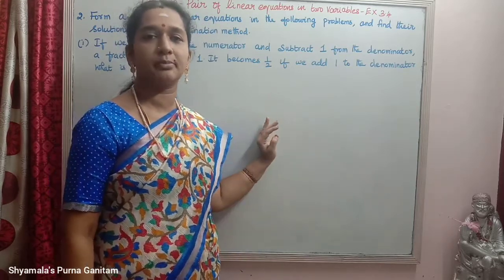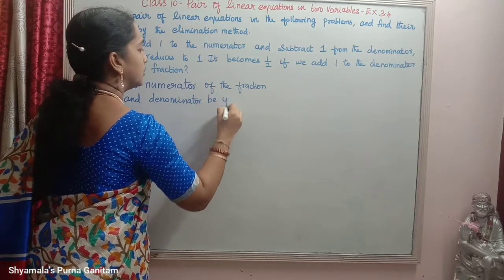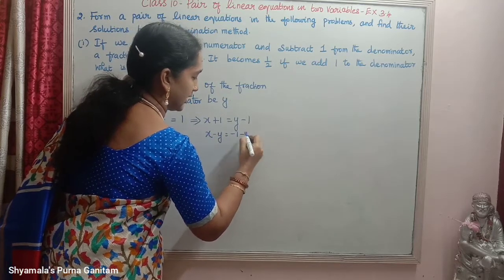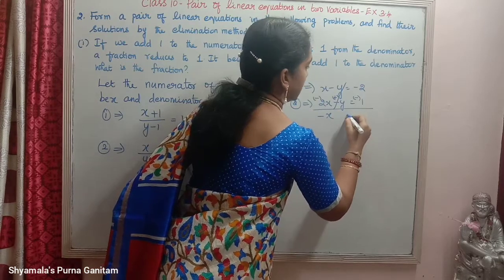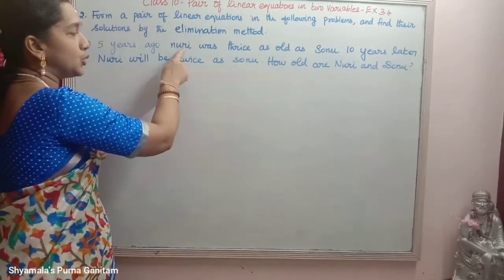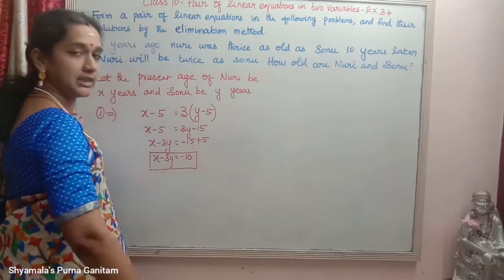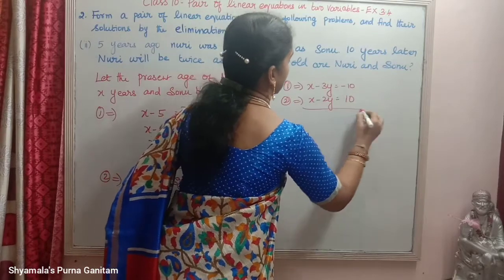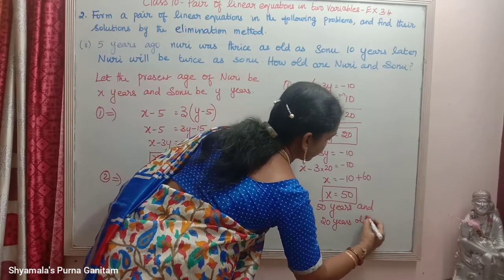CBSE Class 10 pair of linear equations in two variable Ex 3.4 Sum no 2 (i),(ii)